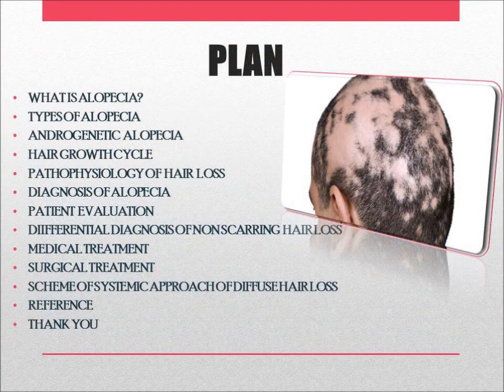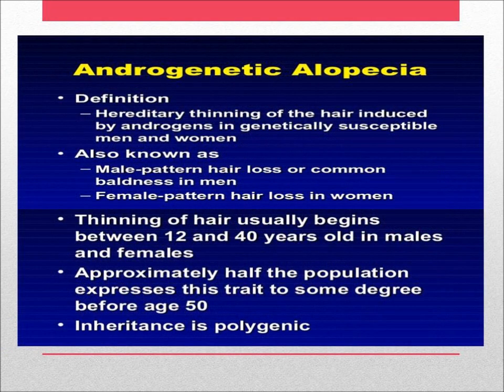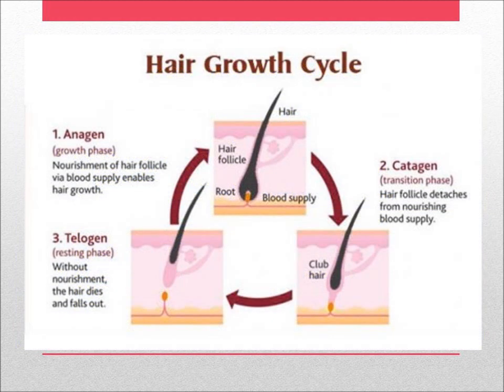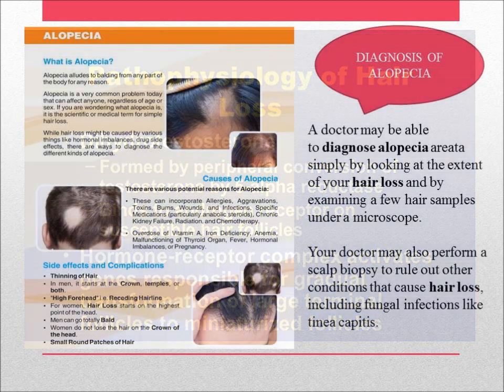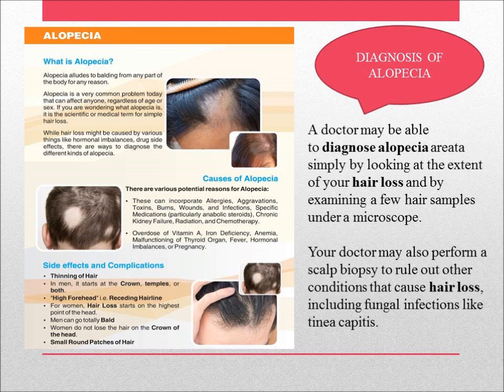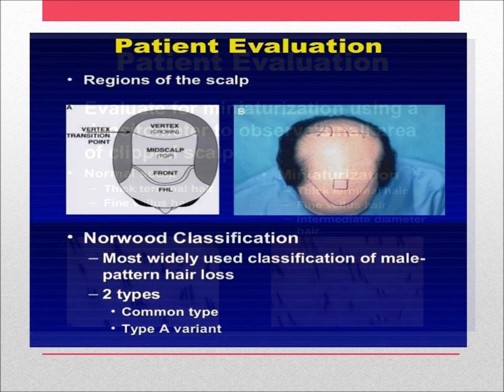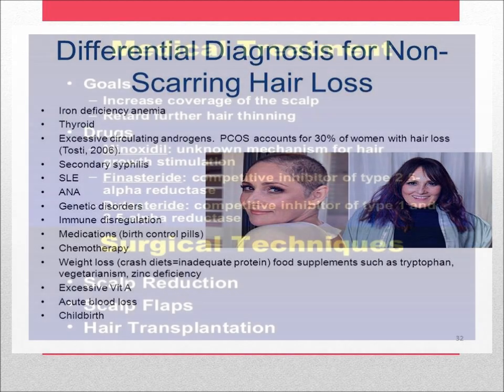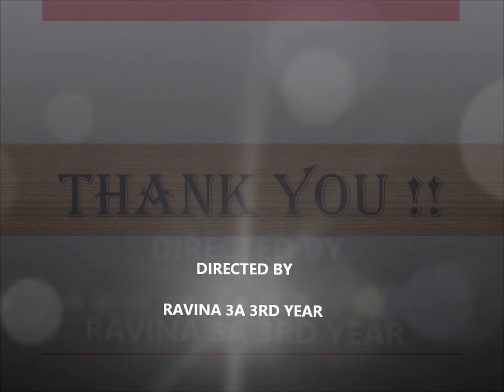ALOPECIA||DERMATOLOGY||OSH STATE UNIVERSITY||KYRGYZSTAN||HAIRFALL||BALDNESS||SELF-WORK||3A 3RD YEAR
ALOPECIA - the partial or complete absence of hair from areas of the body where it normally grows; baldness.